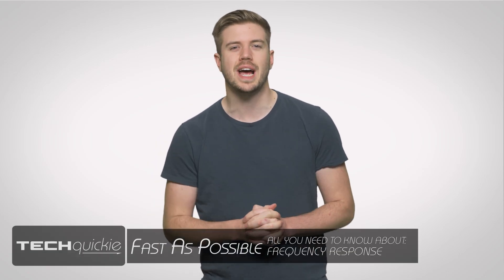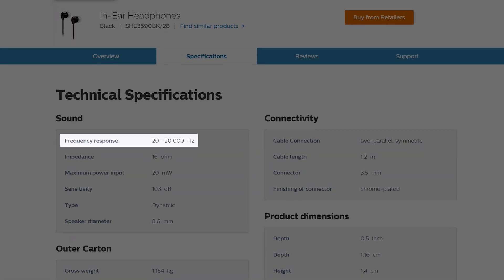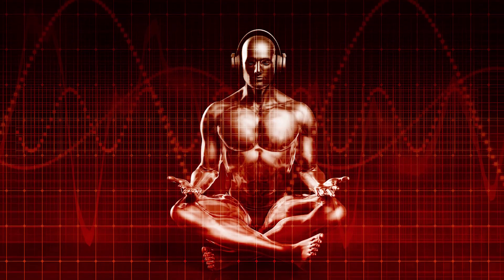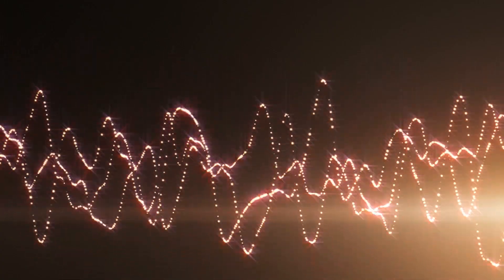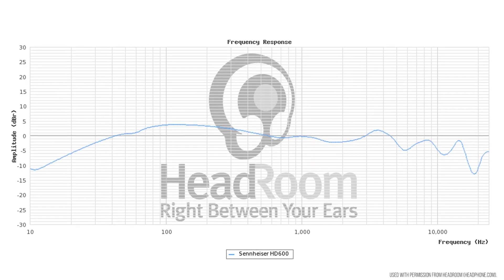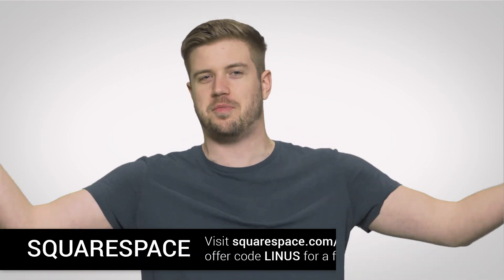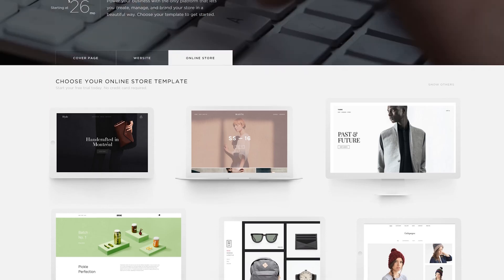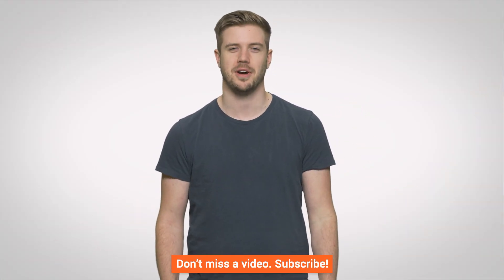Frequency Response As Fast As Possible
Want to get the sound you expect from a new pair of headphones? Then you'll want to know their frequency response before you buy - but why is it so important?

Thanks to HeadRoom (Headphone.com) for allowing us to use their visuals in this episode.